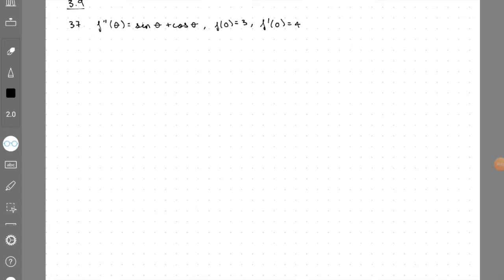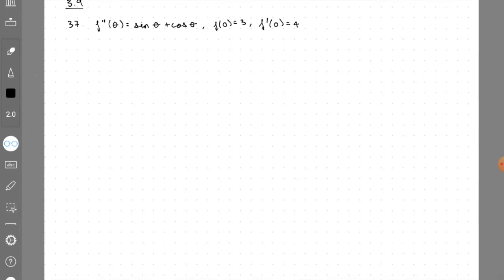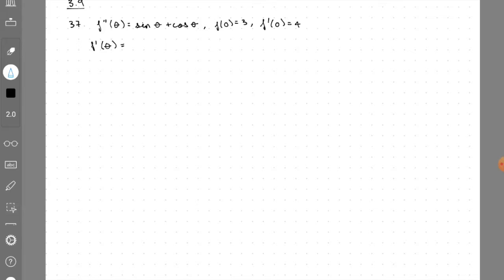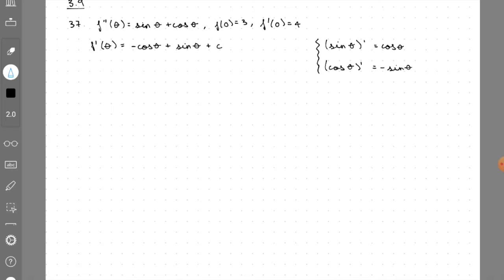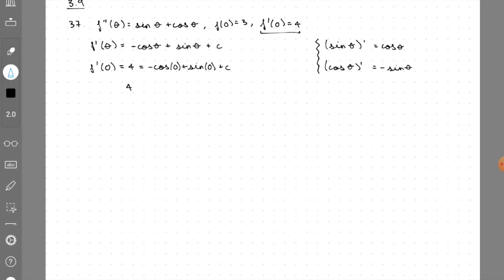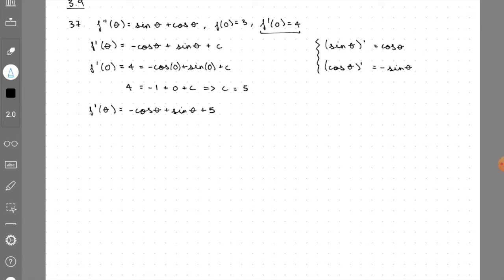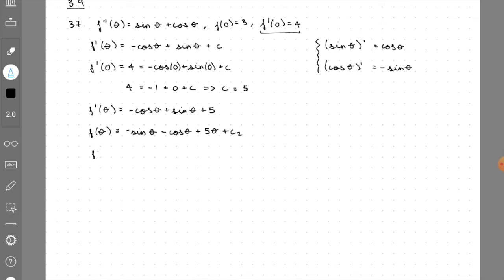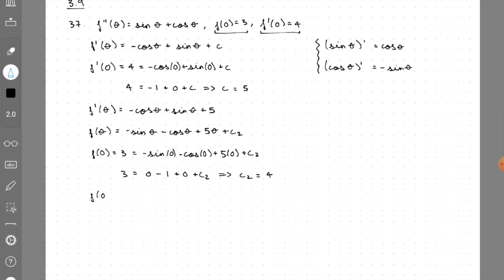Stewart Calculus 3.9 (Antiderivatives) Q. 37